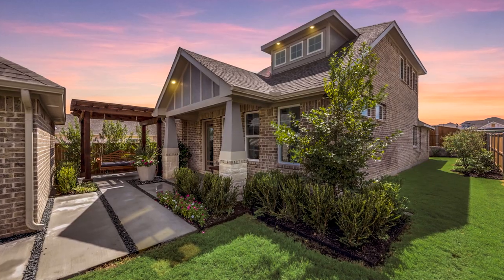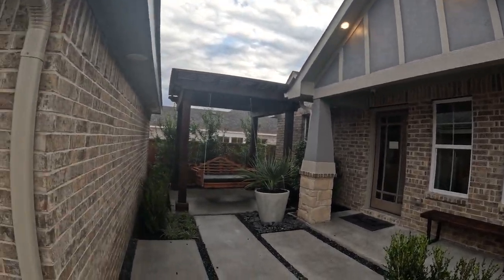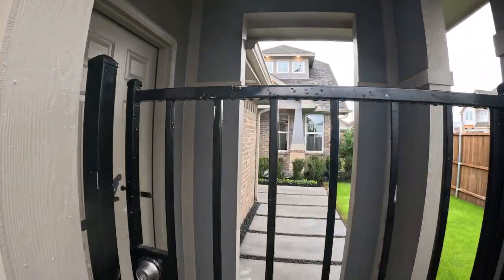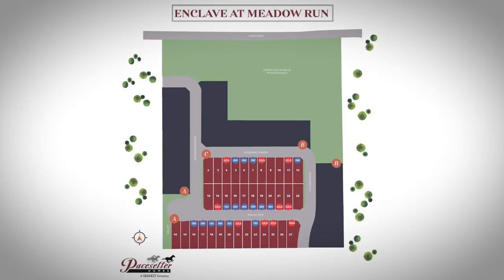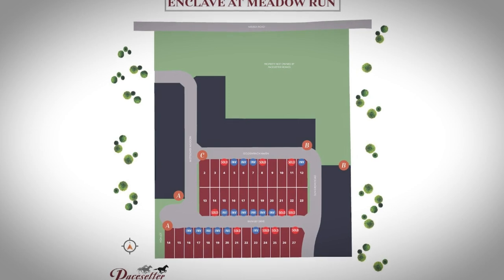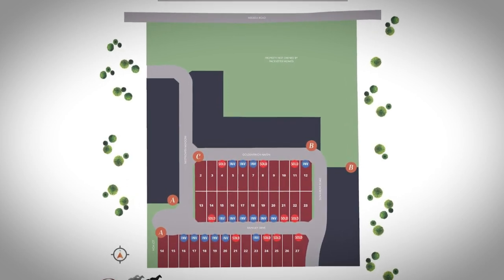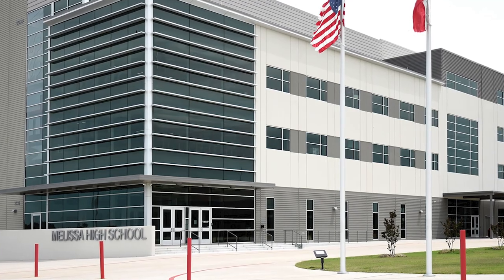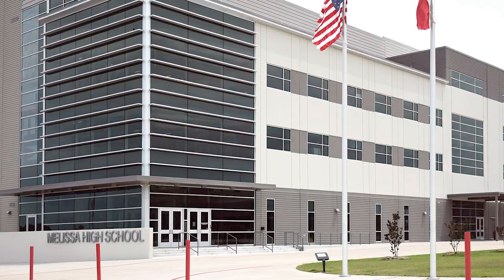Enclave at Meadow Run by Pacesetter Homes - Melissa TX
Open…chic…bright…these words and more could be used to describe this incredible new construction home in North Texas! Melissa, TX, is a hot spot for new construction homes right now, but there are few as unique and beautiful as this one!

In this video, we’ll walk through the entire house from the spacious kitchen to the brightly lit office space to the wide-open bedrooms upstairs! You’ll get a taste of exactly how amazing this Melissa home really is!

00:00 Intro
00:49 Channel Intro
01:04 Home Tour Part 1
02:10 Home Features
03:12 Home Tour Part 2
03:52 Outro